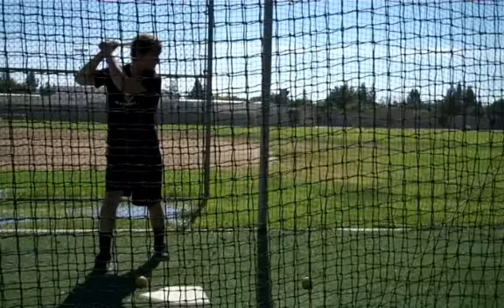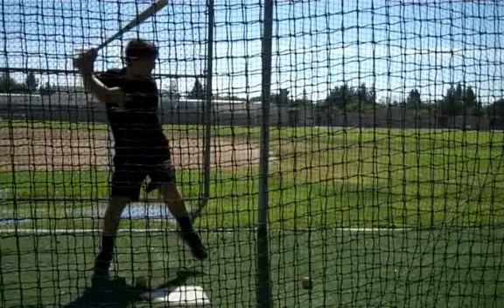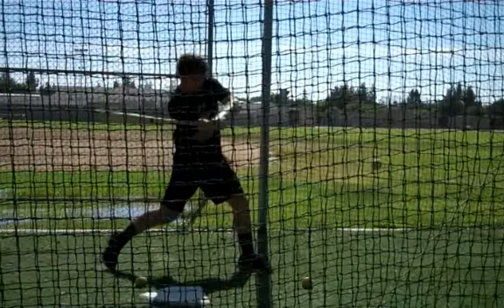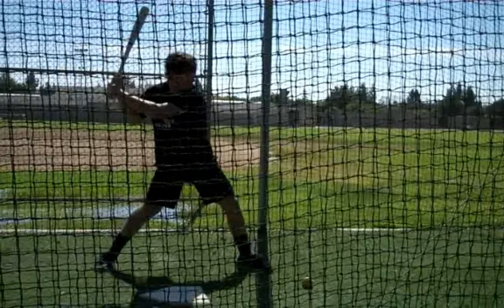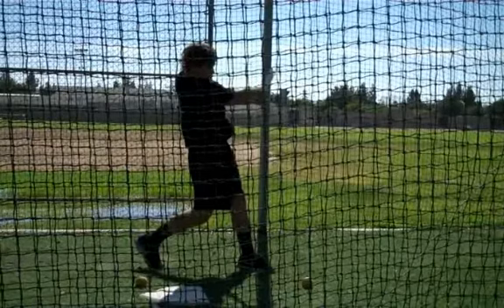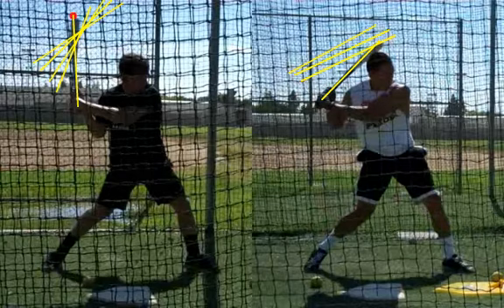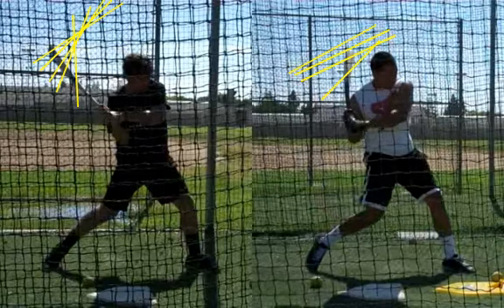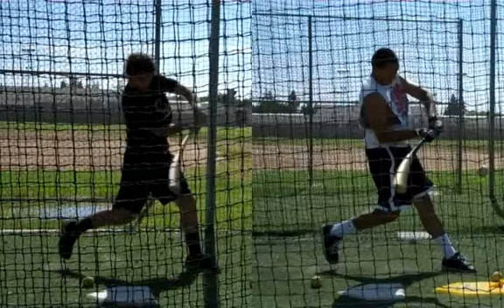Ryne E., Baseball Swing Analysis: "Bleeding The Barrel" 2013/08/08